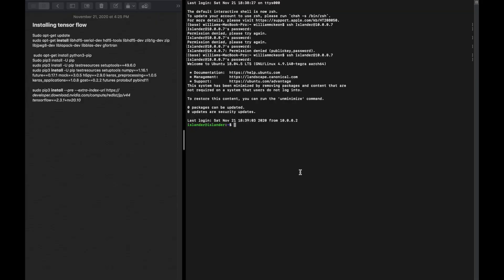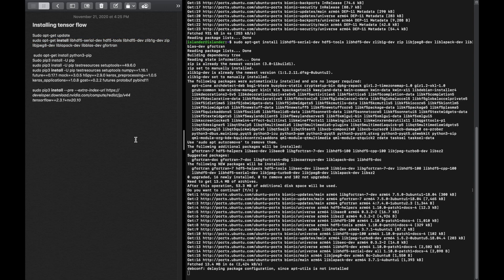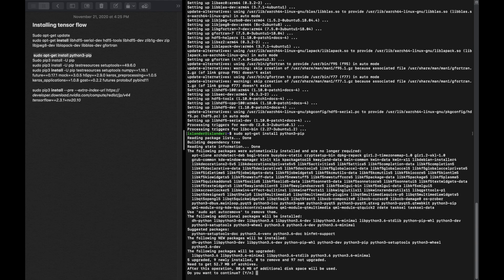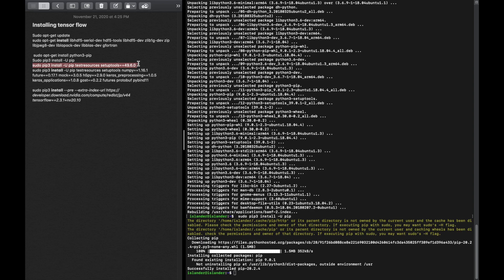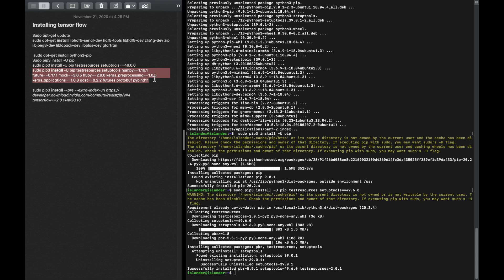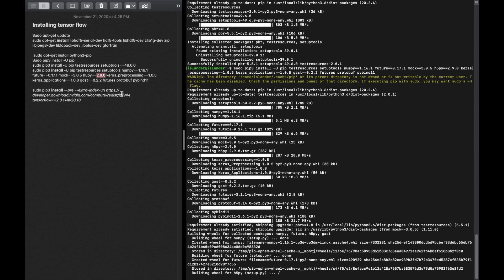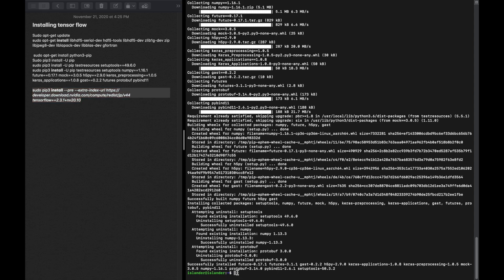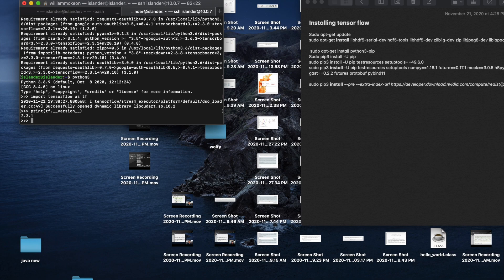Installing Tensorflow on the Jetson nano and fixing the h5py install error |Wolfy the A.I.Canine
Hello everyone
Recently I had to reflash the os on wolfy the artificial intelligence sd card. This meaning I had to reinstall all of wolfy's libraries and in doing so I realized that the installation process was a lot more complicated than it was a year ago as well as found out that others were having issues with the H5PY python library. Which is what this video is all about. How to install TensorFlow on to the jetson nano as well as overcoming the installation error of the h5py library

The code I used to install the TensorFlow library
Remember do all of these commands in order
sudo apt-get install libhdf5-serial-dev hdf5-tools libhdf5-dev zlib1g-dev zip libjpeg8-dev liblapack-dev libblas-dev gfortran

Sudo pip3 install -U pip
sudo pip3 install -U pip testresources setuptools==49.6.0
sudo pip3 install -U pip testresources setuptools numpy==1.16.1 future==0.17.1 mock==3.0.5 h5py==2.9.0 keras_preprocessing==1.0.5 keras_applications==1.0.8 gast==0.2.2 futures protobuf pybind11

youtube wont let me post the final command
please go to the comment i have pinned to get the final command sorry for the inconveinece

If you wish to test the installation of TensorFlow try these commands
Python3
Import tensorflow as tf
print(tf.__version__)

Instagram islanderrobotics
Please say hello if you wish or go down in the comment section and say hi

The 3d printing filament I use for wolfy
Warm White esun pla pro 1.75
Brown esun pla pro 1.75
0:00 The intro
0:16 The begging of the install
4:11 The most important part
The tools I use:
MilwaukeeM12 12-Volt Lithium-Ion 1/4 in. Hex Screwdriver Kit

NEIKO 01148A Hex Allen Power Bit Set, 11-Piece Metric Sizes